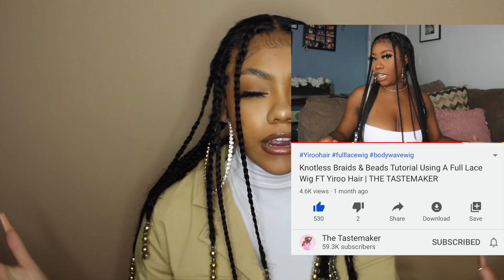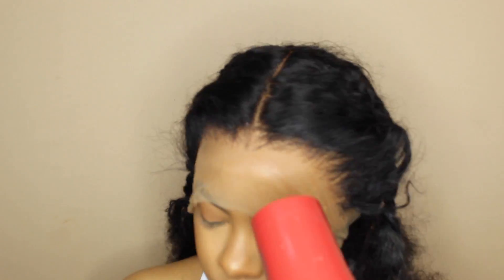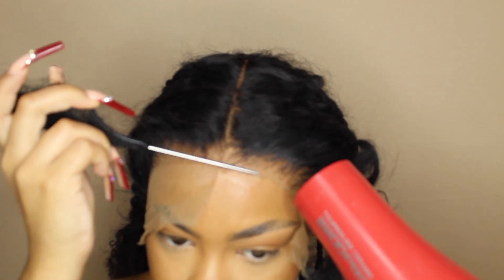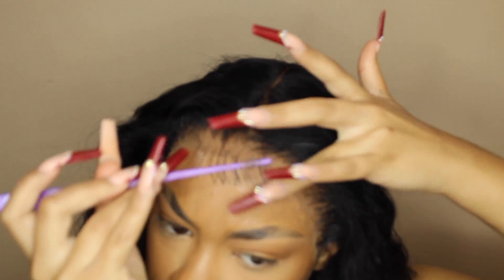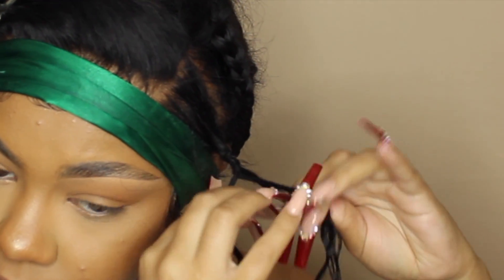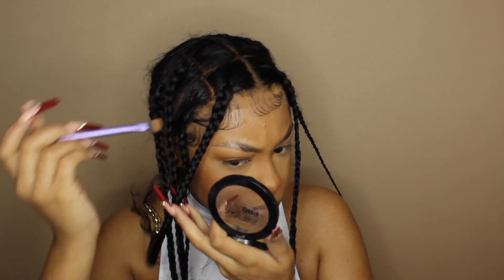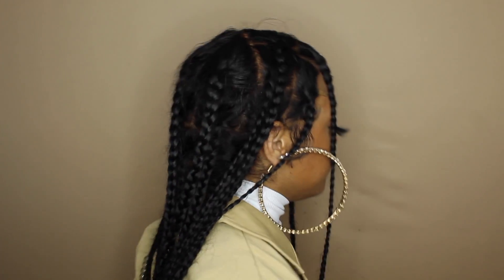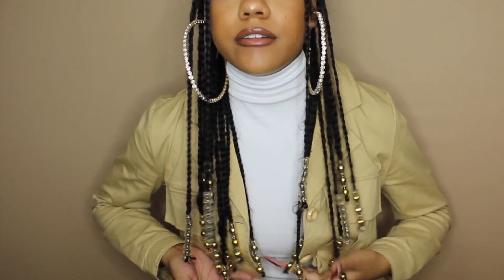KNOTLESS BRAIDS & BEADS ON A FULL LACE WIG | CurlyMe Hair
Hi,  beautiful!
In today's video I'll be attempting knotless braids with beads on a full lace wig. I got the inspiration from The Tastemaker so be sure to check her video out as well. Give her a follow on IG too!

Hair info: Mongolian pre-plucked water wave full lace wig in 22’’